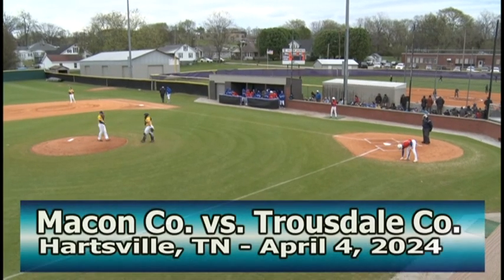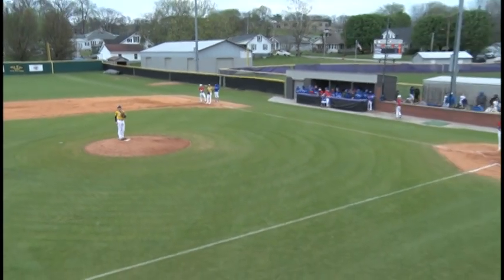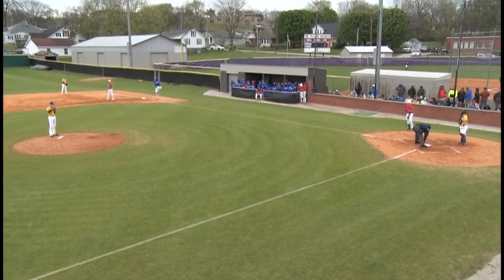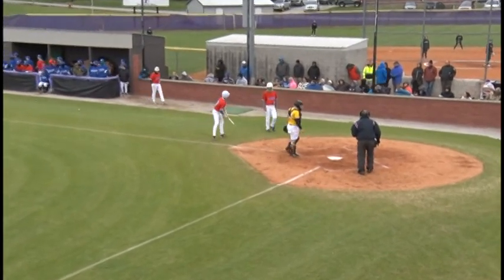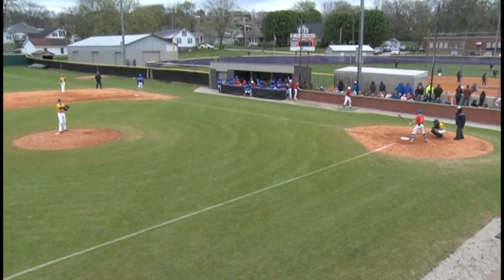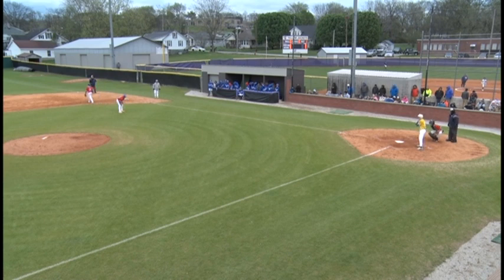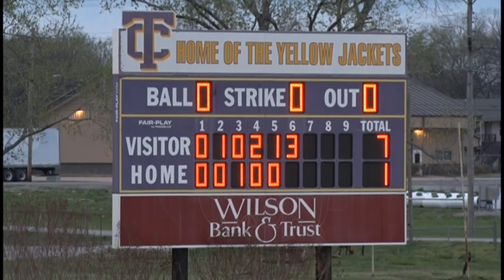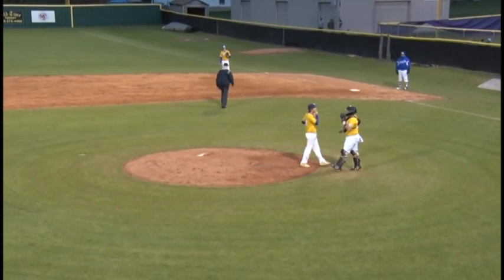Macon Co. Vs. Trousdale Co. Baseball 2024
Macon County traveled to Hartsville on April 4, 2024 to take on rival Trousdale County in high school baseball action.  This is the complete game.  The video is courtesy of NCTV in Lafayette, Tennessee.  The audio is courtesy of WLCT.